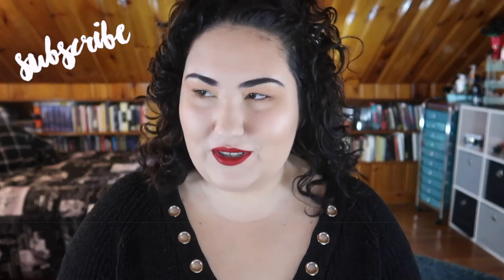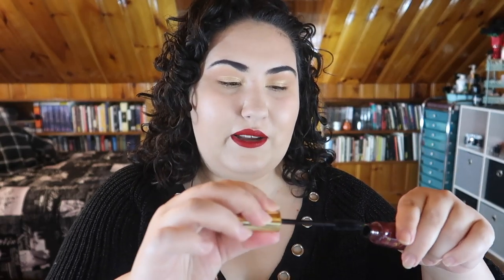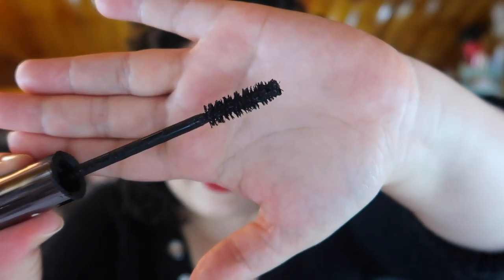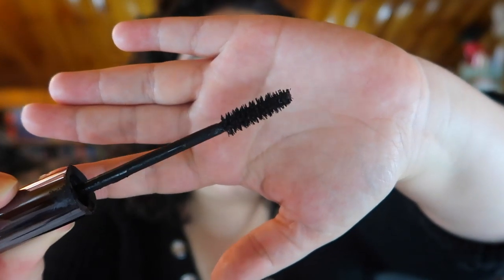BEST and WORST Mascaras [Part 1]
✨ OPEN ME ✨

A whole year in the making- welcome to part one of my huge best and worst of mascaras!!! What do you think of these mascaras? Which mascaras do you want to see in part two? Let me know down below!!

Undertone: Warm/Yellow
Skin Tone: Light/Light Medium
Skin Type: Combination/Dry

💄 PRODUCTS MENTIONED 💄
The Bad:
Revlon Volumazing Mascara
Wet n Wild Max Fanatic Cat Eye Mascara
Wander Beauty Unleashed Volume and Curl Mascara
Butter London Double Decker Lashes Mascara
Milani Lash Trifecta Mascara
Avon True Color Wide Awake Mascara

TOP OF THE TOP:
Chantecaille Faux Cils Mascara

✨ SOCIAL MEDIA ✨
❋Pintrest: @Monicaadrianna